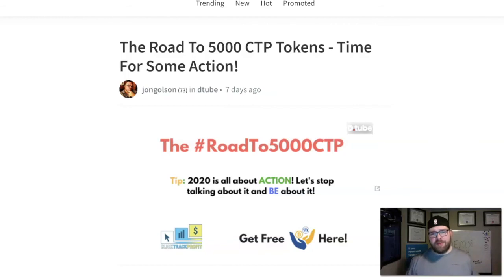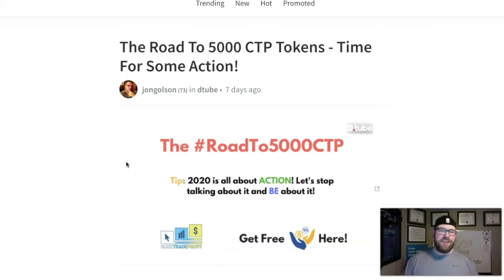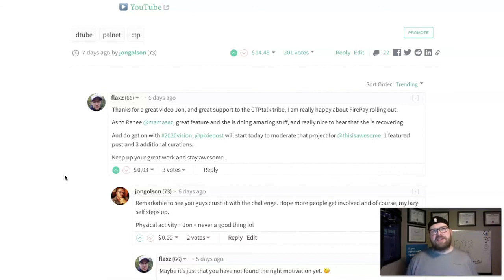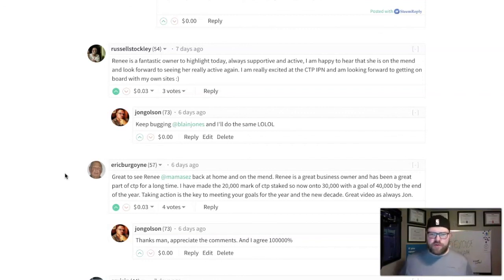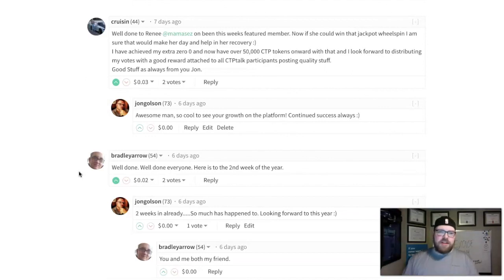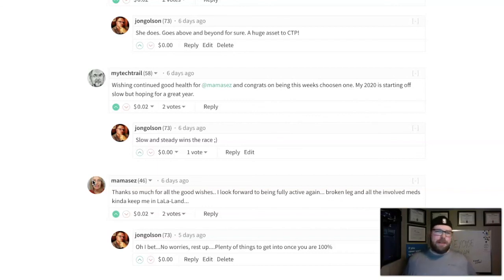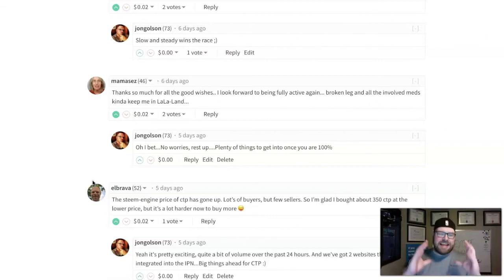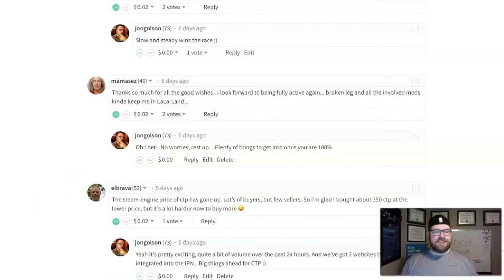The Road To 5000 CTP Tokens - Let's USE This Stuff!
Enough talking.

Enough planning.

Enough roadmaps.

Let's start USING crypto every day! And with tools like Steem-Engine and the Fire-Pay IPN, it's easier than ever.

Let's talk. Use case :)

And a huge shout out to this week's featured member @sigskeie The Viking from Norway! One of the first CTP members that has been with us since day one!

A huge asset to not only the CTP Tribe but the entire community as well.

The Union Is Here!